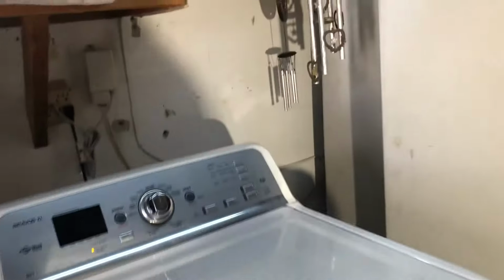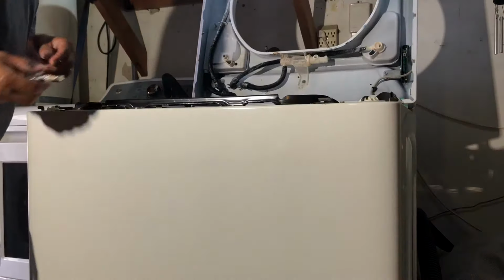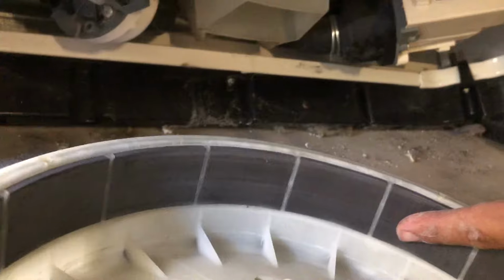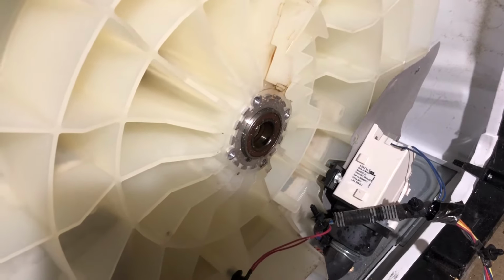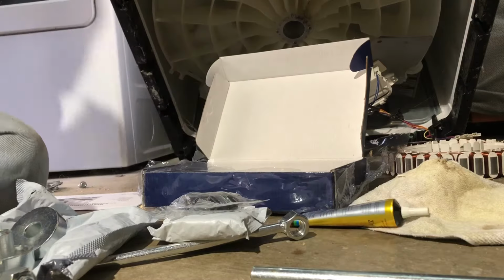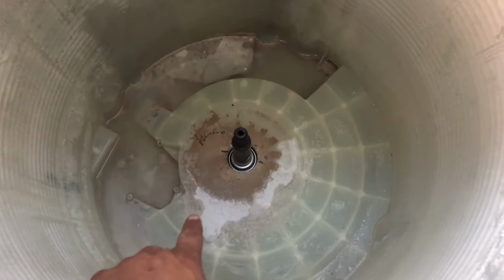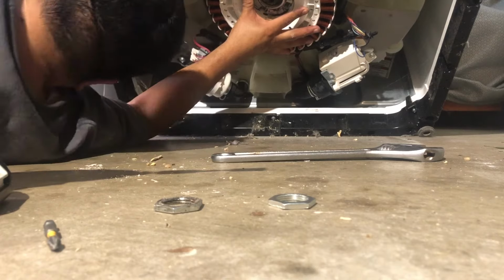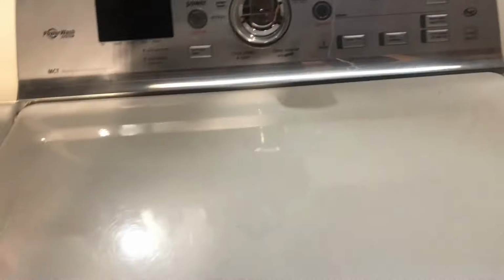bearings replacement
How to change the bearings on Maytag bravos washer detailed from start to finish.  Bearing bought from Amazon kit comes with bearing press for easier install